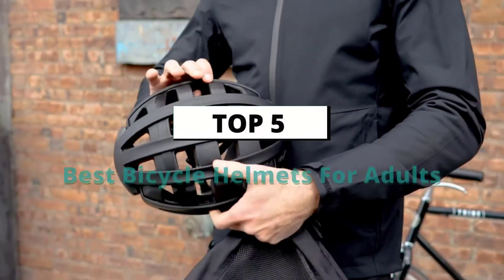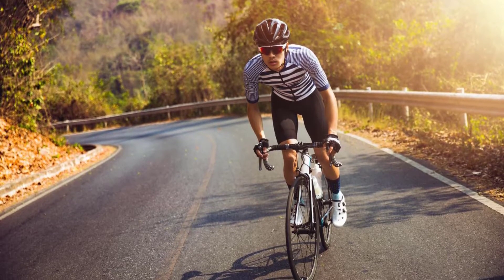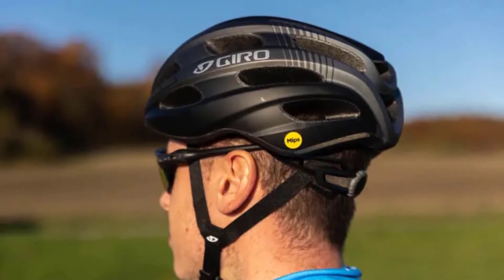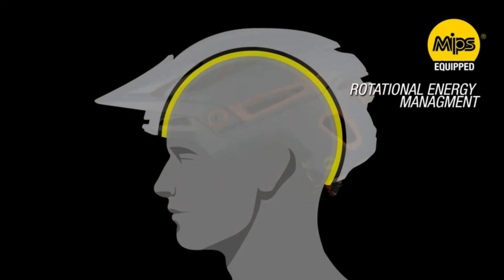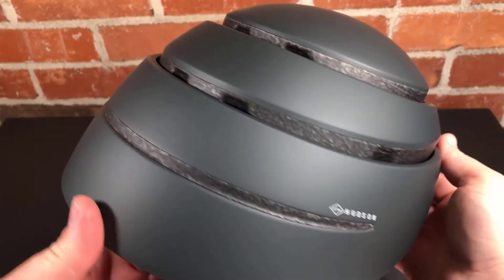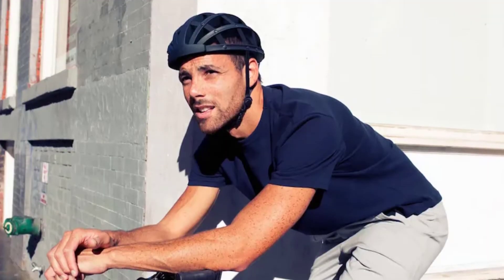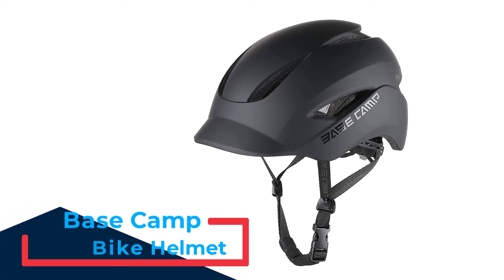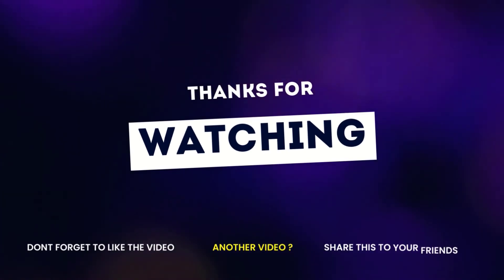✅ Best Bicycle Helmets For Adults | Top 5 Bicycle Helmets (Buying Guide)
In this video, we're going to take a look at the best bicycle helmets for adults. We'll compare the best bicycle helmets for adults on the market and list their features and prices.

👇 Product Links 👇

1️⃣ Giro Register Mips Adult Cycling Helmet

🔥Amazon ➟

2️⃣ Bell Sixer Mips Adult Mountain Bike Helmet

🔥Amazon ➟

3️⃣ Closca Foldable Bike Helmet

🔥Amazon ➟

4️⃣ Fend One Foldable Bike Helmet

🔥Amazon ➟

5️⃣ Base Camp Bike Helmet

🔥Amazon ➟

✅ Content Times

00:00 - Intro
00:30 - Giro Register Mips Adult Cycling Helmet
01:53 - Bell Sixer Mips Adult Mountain Bike Helmet
03:04 - Closca Foldable Bike Helmet
04:21 - Fend One Foldable Bike Helmet
05:23 - Base Camp Bike Helmet

👇 Relevant Keywords 👇

Everything To Know Before Buying A Cycling Helmet | $50 or $300 Cycling Helmet? What's the best bang for the buck? | ✔️Top 5: Best Low Profile Bike Helmets in 2021 (TESTED!!) | Best Road Bike Helmet of 2022 | The 5 Best Cycling Helmets Review | How To Choose A Cycle Helmet - A Buyer's Guide | What Type Of Bike Helmet Should You Buy? | How To Select Perfect Cycling Helmet at Best Price in 2021 | Top 5 Cheap and Best Cycle Helmets in India | Decathlon Helmet | 5 Best Smart Bike Helmets 2022 | How to Choose a Bike Helmet

✅ Relevant Videos